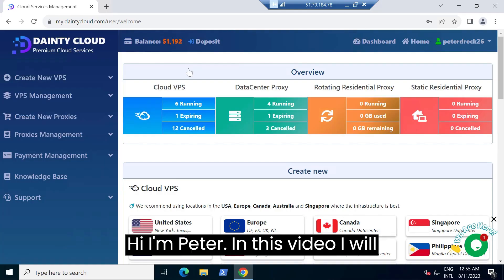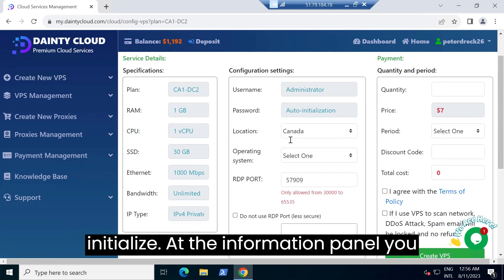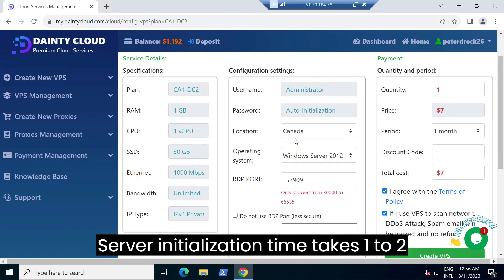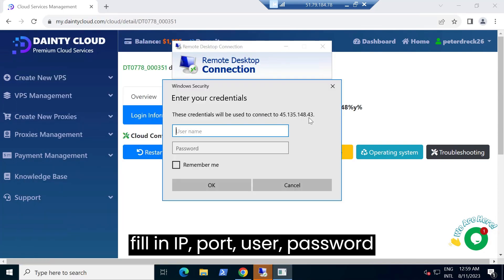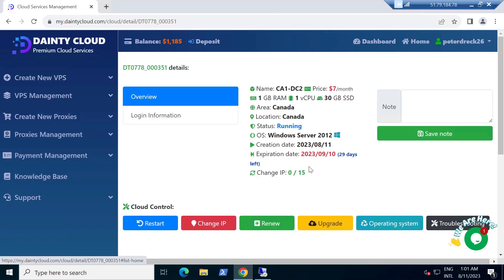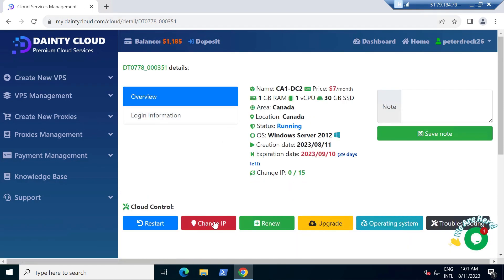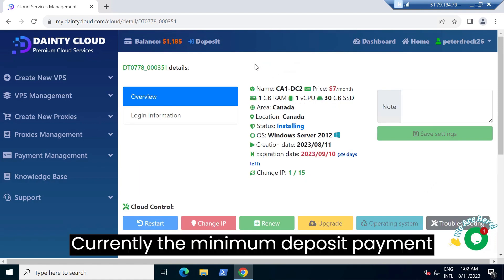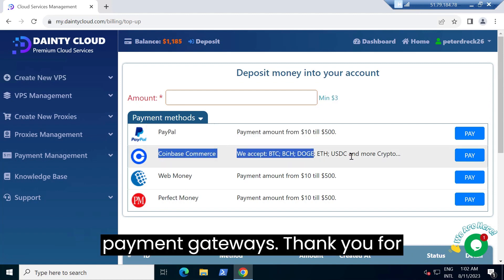RDP Canada, cheap RDP Windows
Virtual Private Server, is a virtualized instance of a physical server within a larger server infrastructure. It operates as an independent virtual machine, complete with its own operating system, applications, and resources. A VPS is created through virtualization technology that divides a single physical server into multiple isolated environments, each acting like a dedicated server.